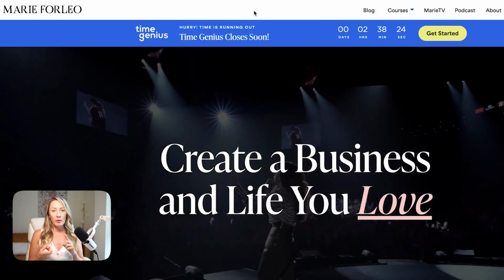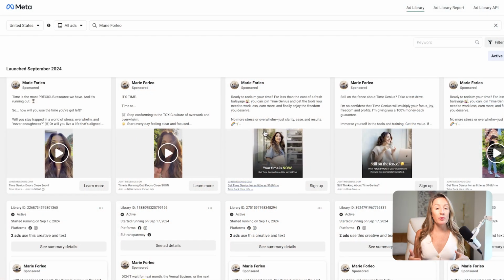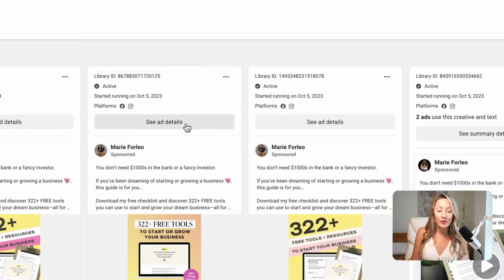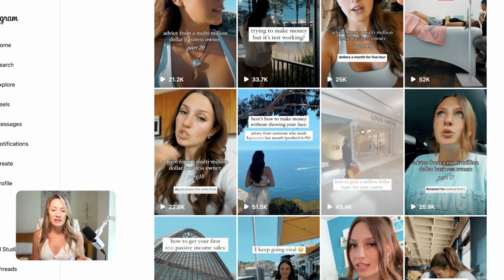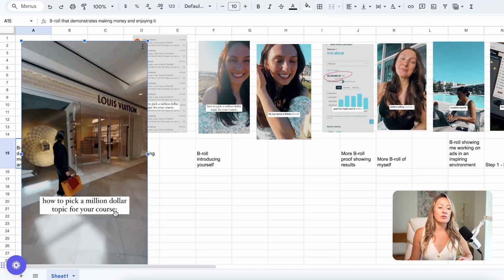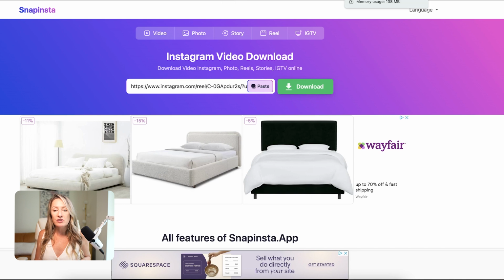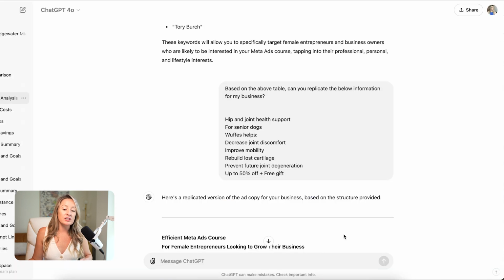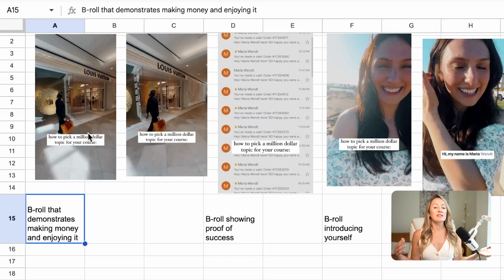How to Create Meta Ads that PERFORM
In this video, I’m going to walk you through a step-by-step process on how to create high-performing Meta Ads from scratch in under 1 hour! Whether you’re just starting out or struggling to get your ads to perform, I’ve got you covered. 🙌

You’ll learn:

How to improve your ad performance and avoid common pitfalls.

My exact process for keeping a steady flow of successful ads in your account, without the need for constant high-budget production.

How to avoid wasting time digging through complicated Ads Manager data.

I’ll also share a personal story about how I struggled for years to crack the code for consistently great ads – and how I finally found the formula that works.

If you want to boost your ad performance by 2-3X (or more) over the next few months, this video is for you.